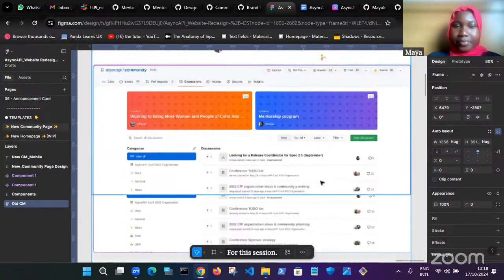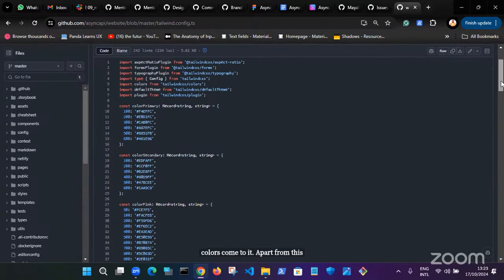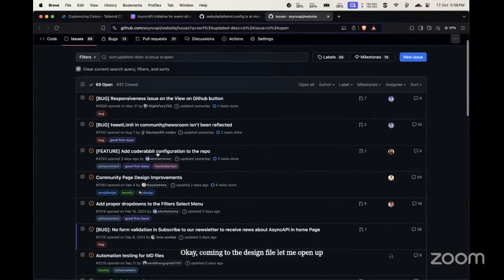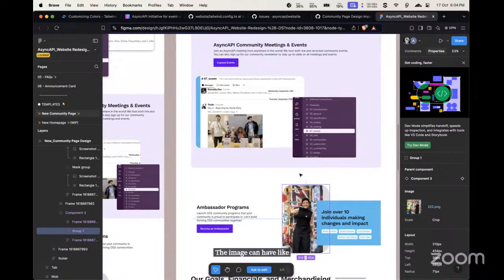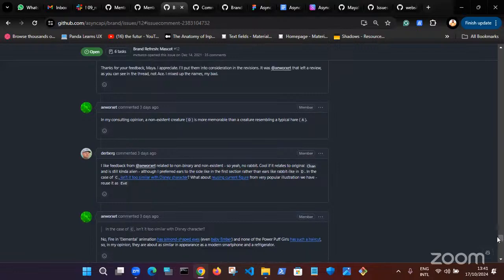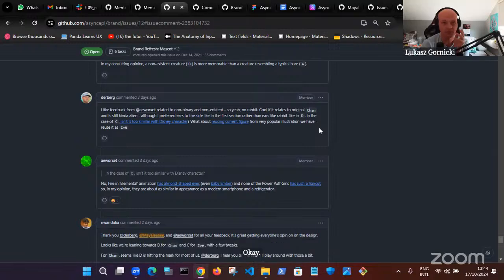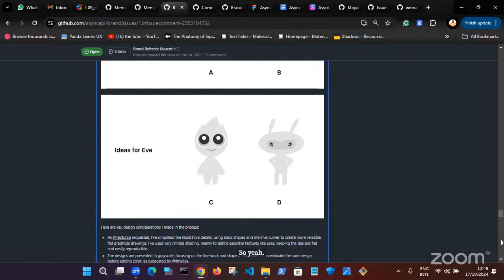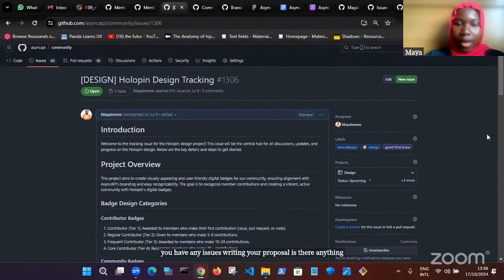Design Meeting, 12:00 UTC Thursday October 17th 2024